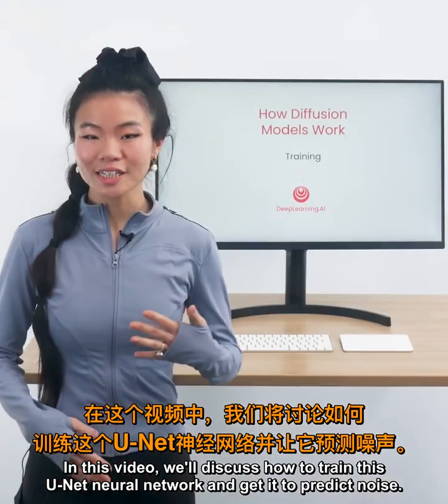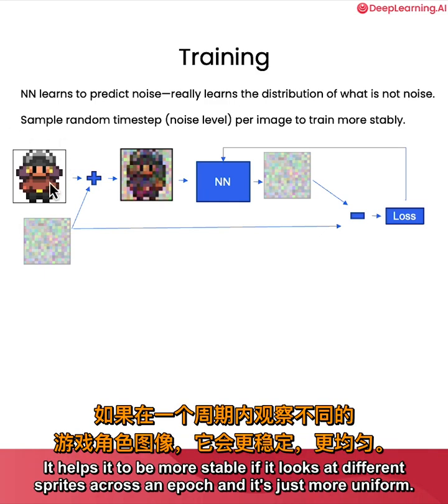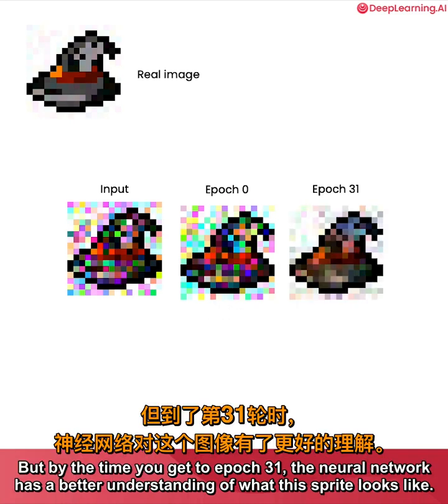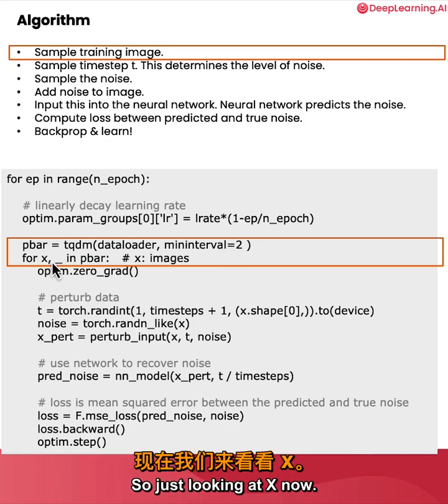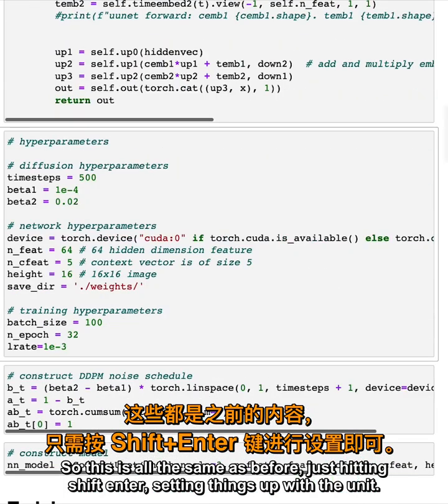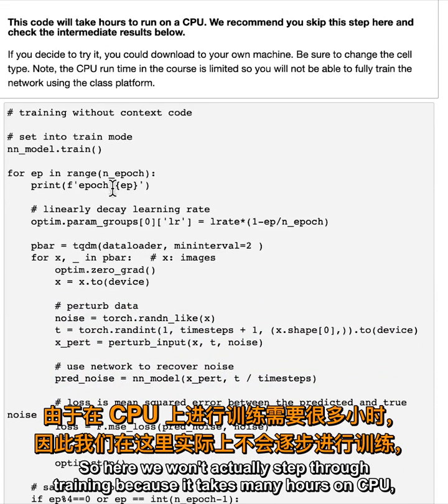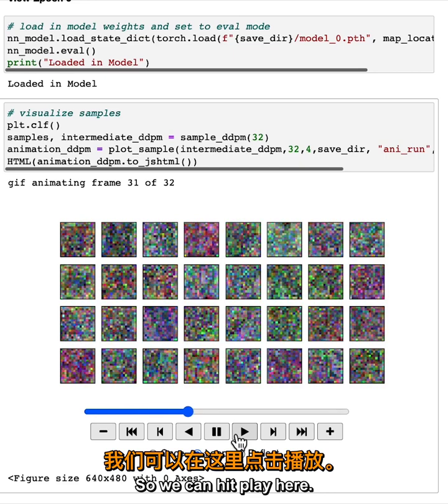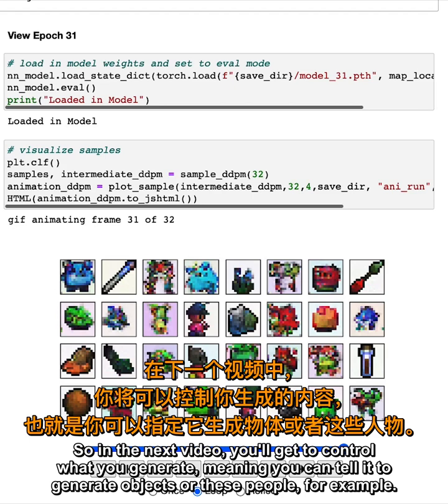扩散模型是如何工作的5——训练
《How Diffusion Models Work 扩散模型是如何工作的》第五集：“Training 训练”